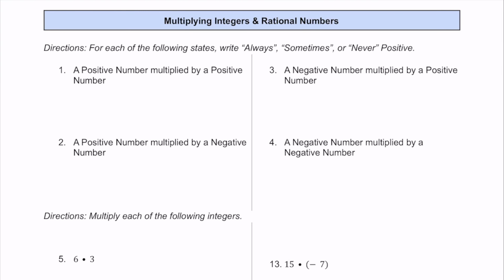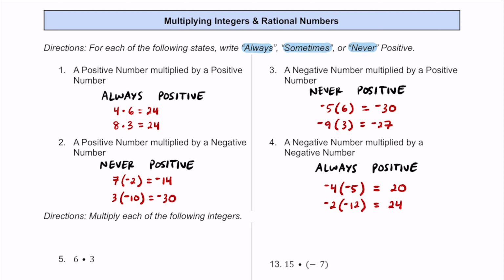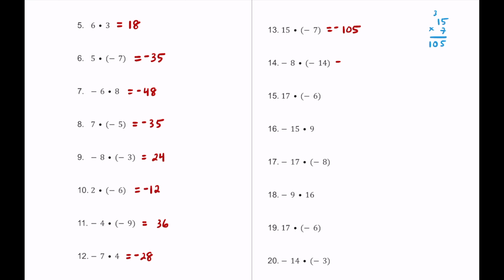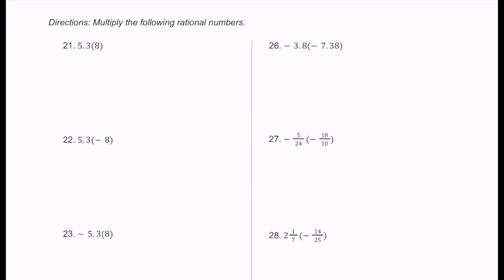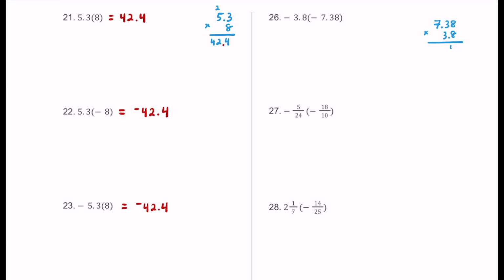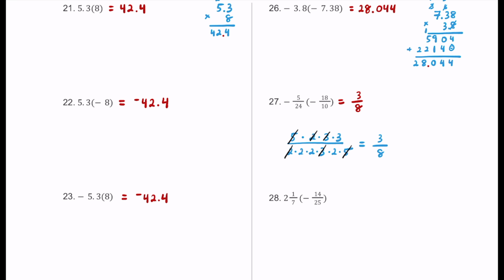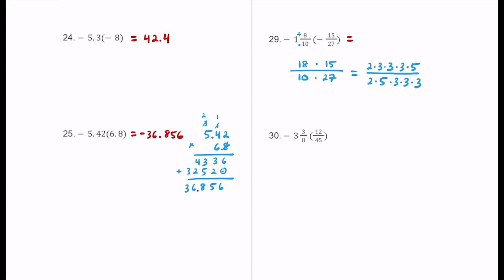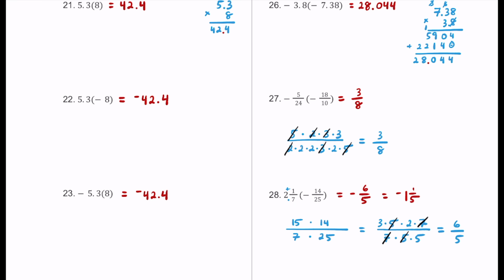Multiplying Integers & Rational Numbers [30 Practice Problems]